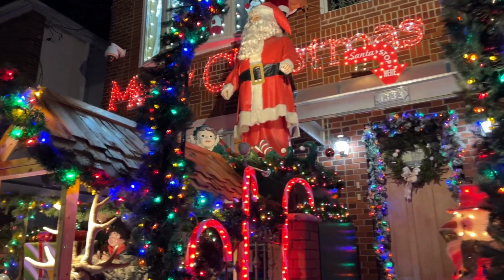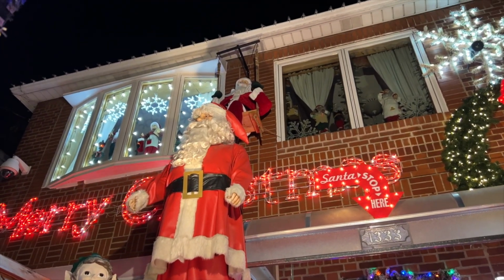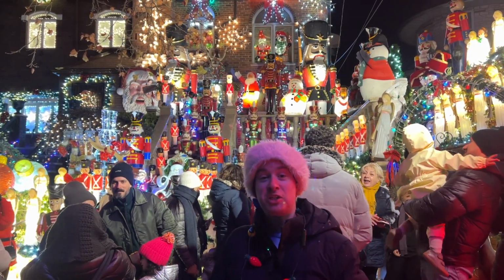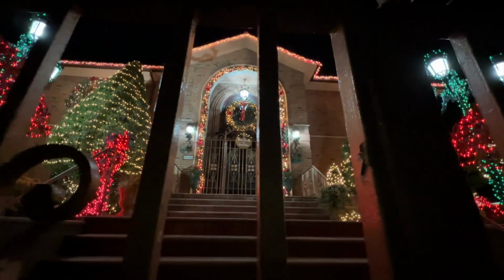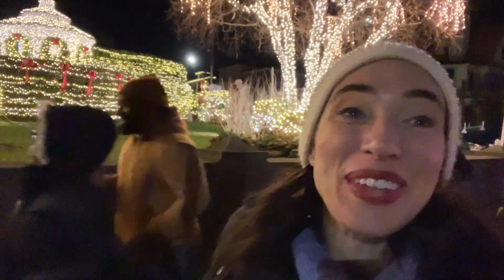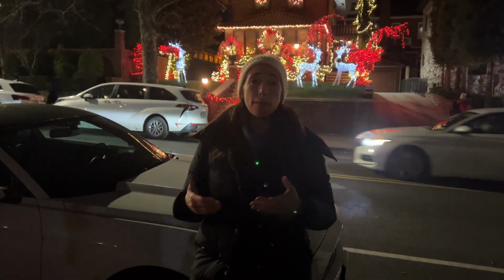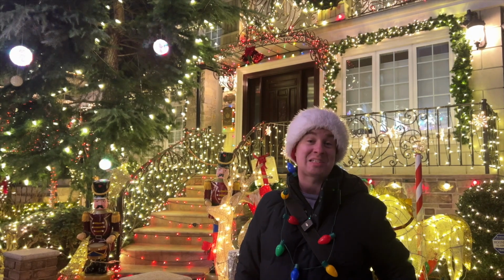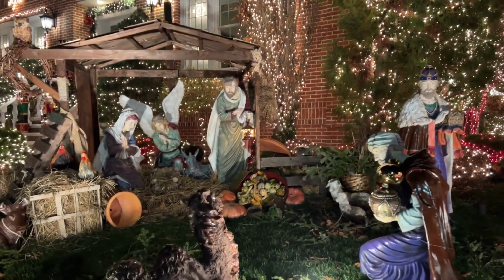The DON'TS of Dyker Heights Christmas Lights | How to visit the Dyker Height Christmas Lights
These are the DON'TS of visiting the Dyker Heights Christmas Lights.

Every year, thousands of people head out to Dyker Heights, Brooklyn to marvel at the Christmas lights.

This tradition was allegedly started by Lucy Spata who moved to the Dyker Heights neighborhood in 1986 and was distraught that there were no Christmas decorations. She decided to take matters into her own hands and to this day the Spata House is the crown jewel of the Dyker Heights Christmas Lights.

But what are the DONT'S of visiting Dyker Height? Me and fellow licensed guide/ Guides Association of NYC member Jeremy Wilcox will take you through the DON'T of the Dyker Heights Christmas lights.

For more tour information, including finding tours in other languages, check out ganyc.org

00:00-00:43 Intro
00:43-02:49 Don't Miss the Hidden Gems/Side Street
02:49-03:22 Don't Miss the Spata House
03:22-03:59 Don't Miss the Tasty Pastry Shoppe
03:59-04:18 Don't forget to use the loo before you go
04:18-05:02 Don't forget to dress for the weather
05:02-05:33 Don't forget to wear comfy Shoes
05:33-05:41 Don't forget your camera
05:41-07:21 Don't be afraid of the subway
07:21-07:59 Don't wait until the end of the Christmas Season
07:59-08:45 Don't wait to book your Dyker Heights Tour
08:45-09:05 Don't miss the interactive elements
09:05-09:17 Don't forget to have FUN in Dyker Heights seeing the Christmas Lights
09:17-09:35 Don't forget to book a tour with Jeremy
09:35-10:03 Pretty Dyker Heights Christmas Lights